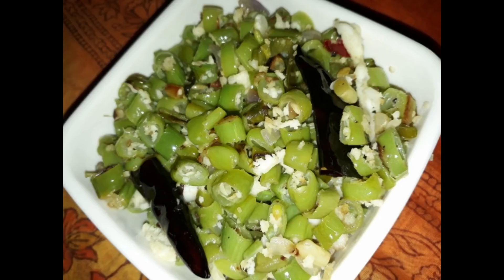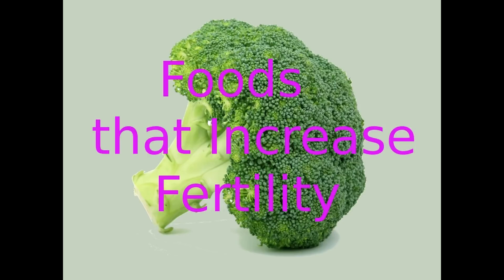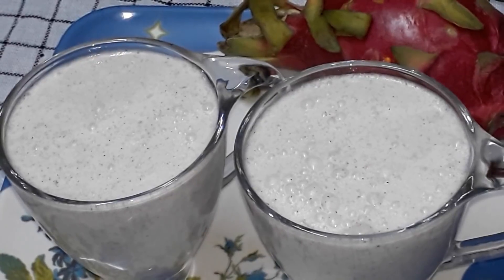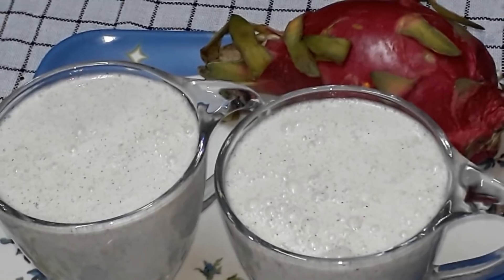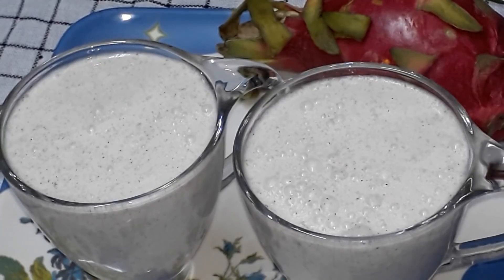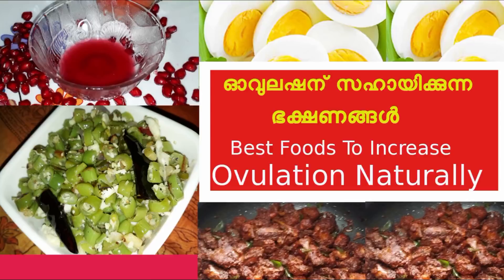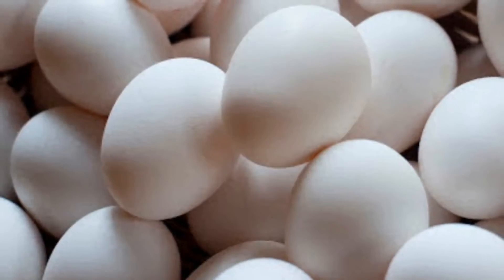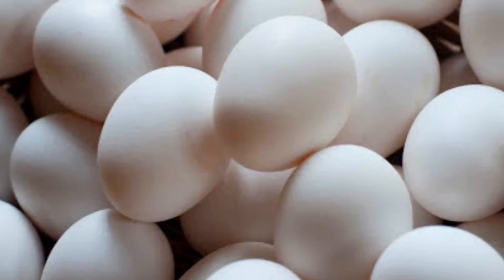കുട്ടികൾ ഇല്ലാത്തവർ ഓവുലേഷൻ കറക്റ്റ് ആകാൻ കഴിക്കേണ്ട ആഹാരങ്ങൾ Foods for Improving Fertility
Eat more fresh fruits and vegetables and avoid fried items.
Beans, egg, broccoli are very good to promote ovulation.